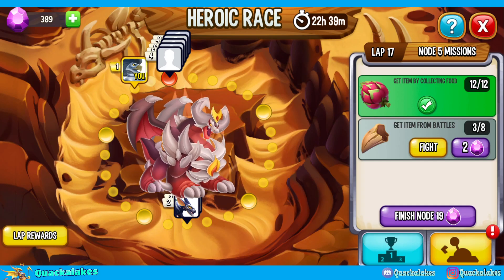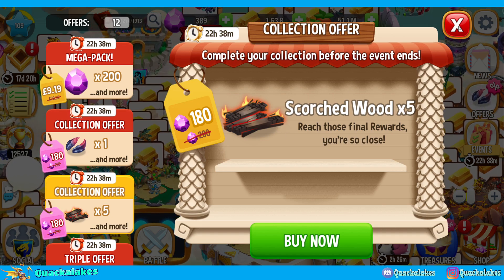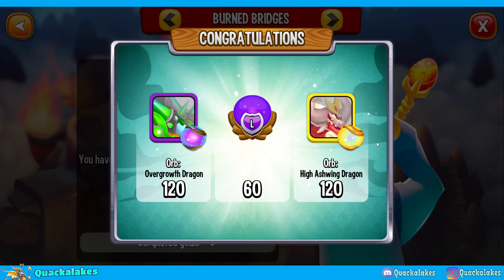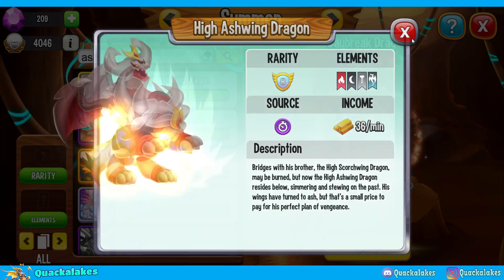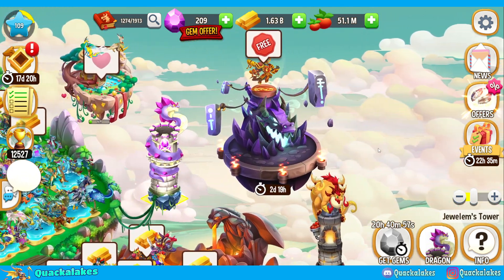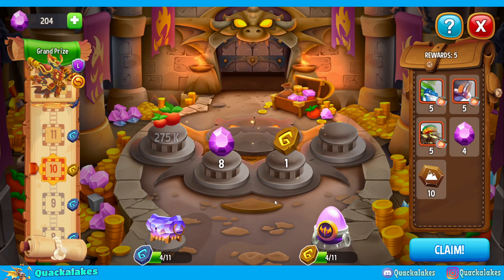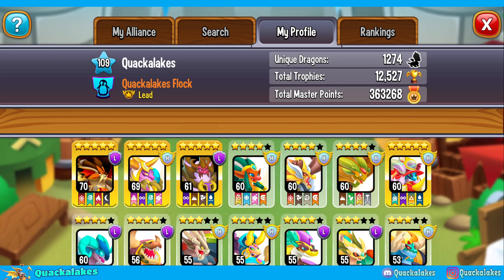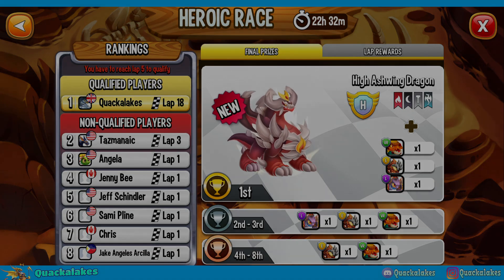LAP 18, Burned Bridges Collection Complete F2P + Revival Karma Hollow! - DC #162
HI THERE! So we are FINALLY DONE with just under 24h to spare! Lap 18 for the High Ashwing race has been reached! We'll also be finishing off the burned bridges collection using a steep 180 bonus gems, but I'd rather take my chances than not.

This was another very grind heavy race where I spent somewhere between 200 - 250 gems on race to get to 18, but I'd say it's fine for an e5 heroic.

We also have Revival Karma in the hollow currently, so maybe you'll get lucky and snag this dragon for cheap!